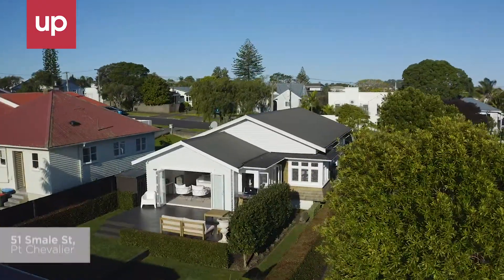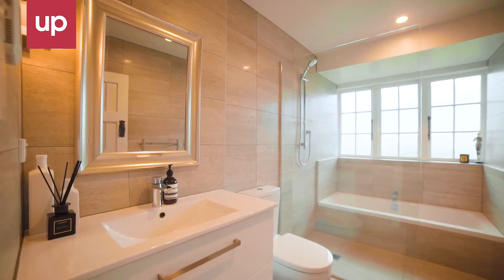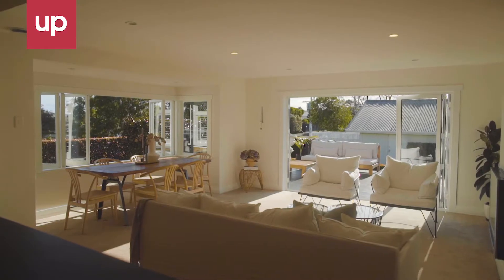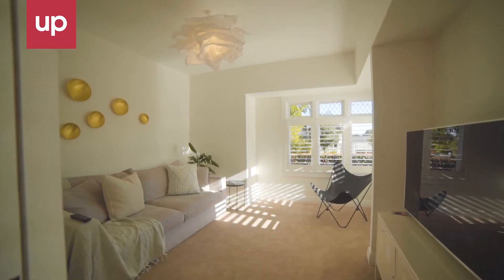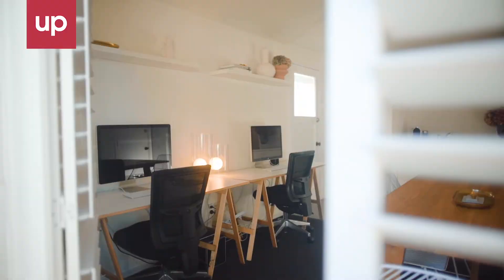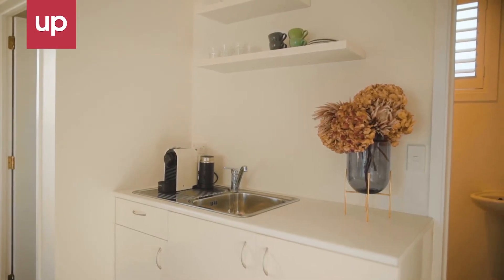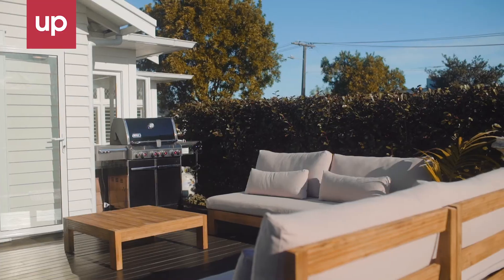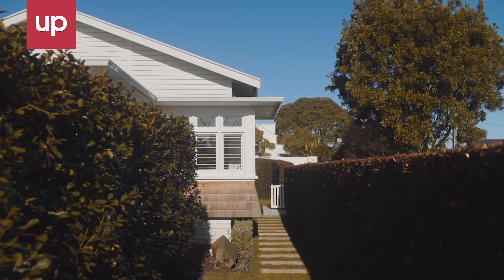51 Smale Street, Pt Chevalier